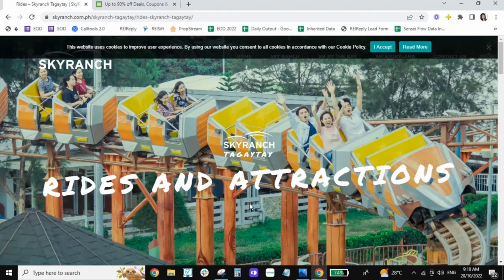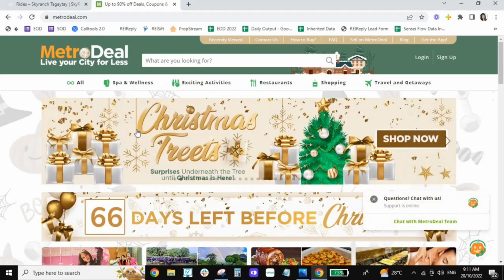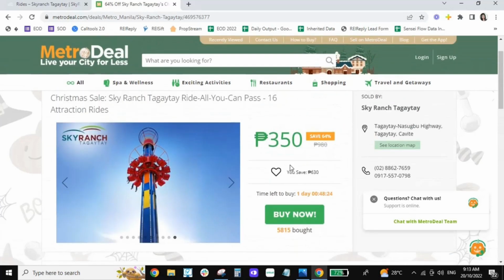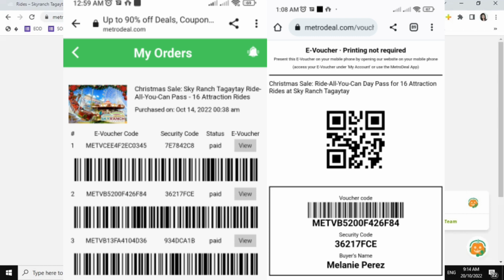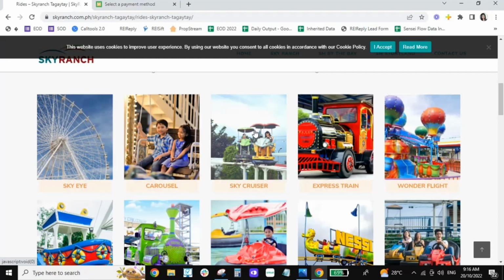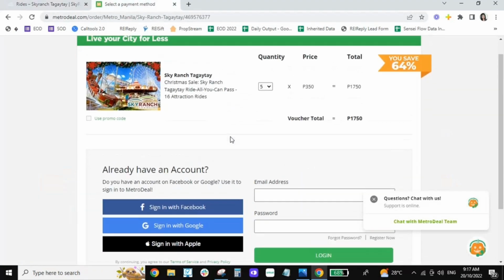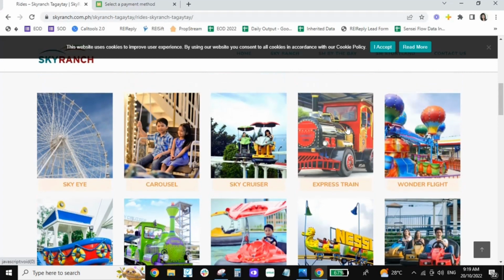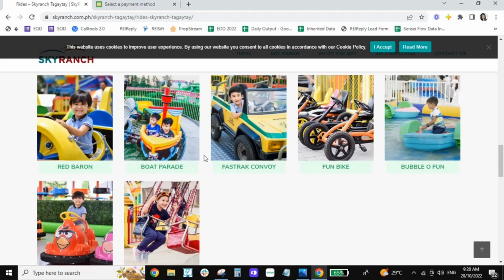Skyranch Tagaytay | Discounted Ride All You Can Ticket | Other Expenses | Metrodeal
Hi guys! This is a tutorial video on how you can discounted tickets for Skyranch Tagaytay. I will also share with you what other expenses we had  while we were there